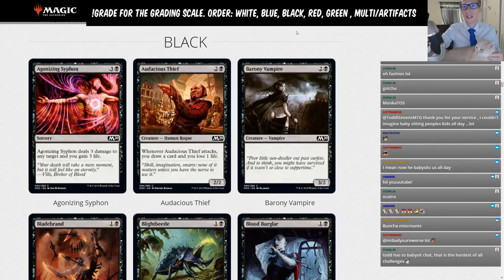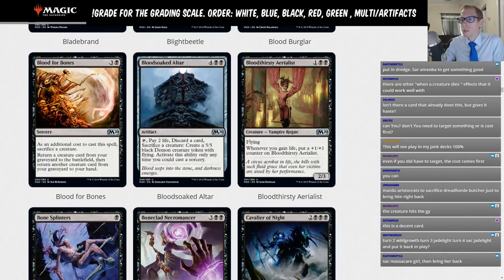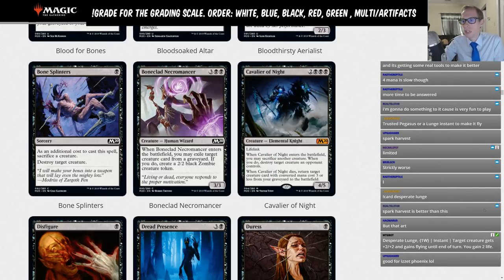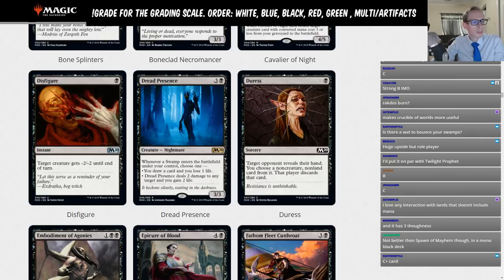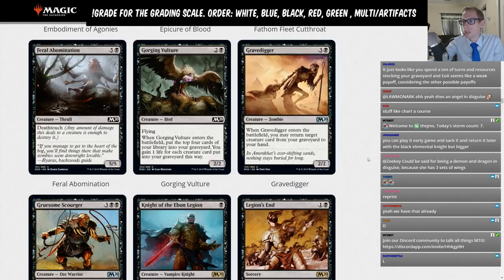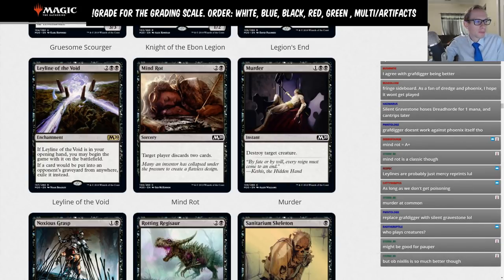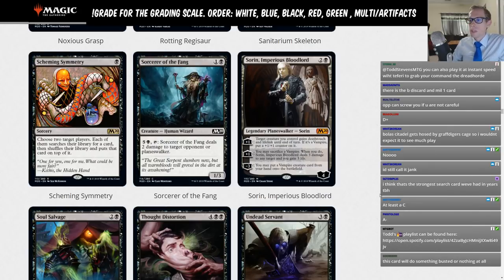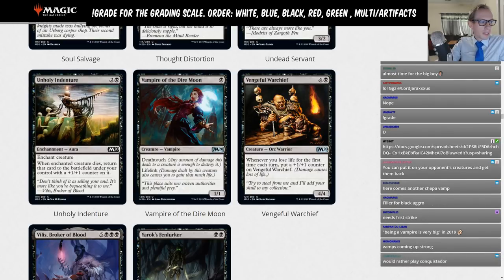Core Set 2020 Standard Set Review - Black M20